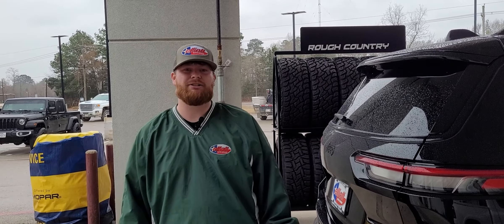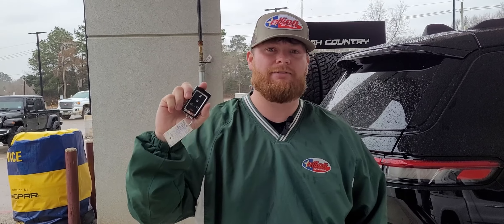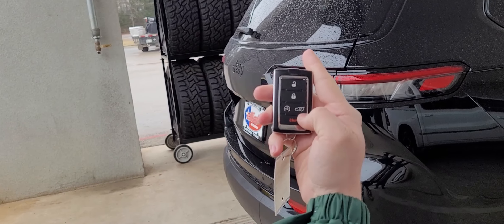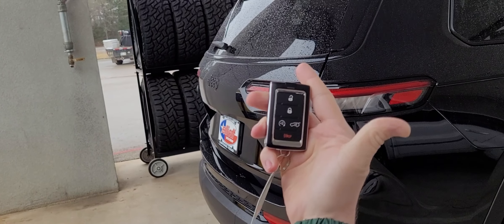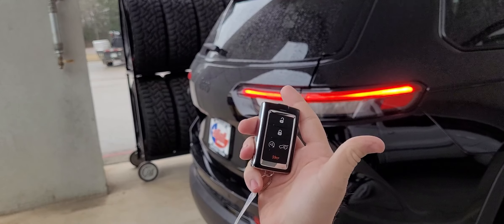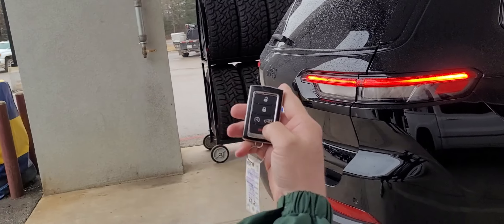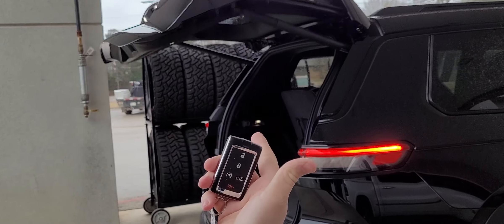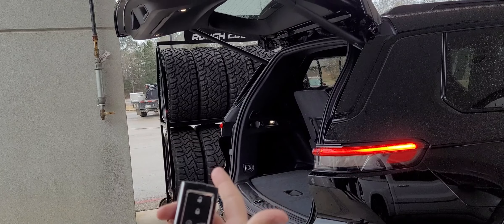Remote Start and Liftgate on the keyfob on the 2023 Jeep Grand Cherokee L - Elliott CDJR of Carthage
Tuff explains how the remote start and the power liftgate work on the 2023 Jeep Grand Cherokee L at Elliott CDJR of Carthage.